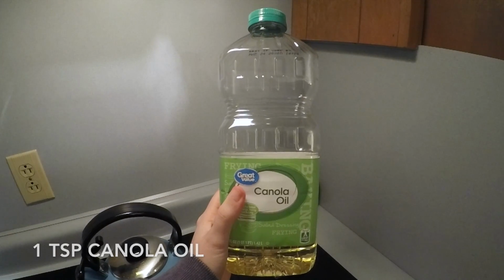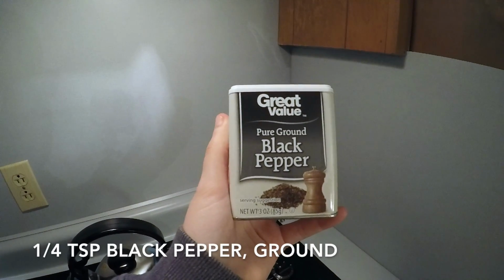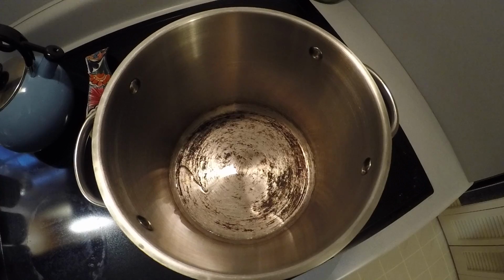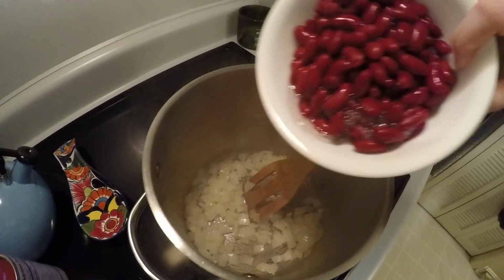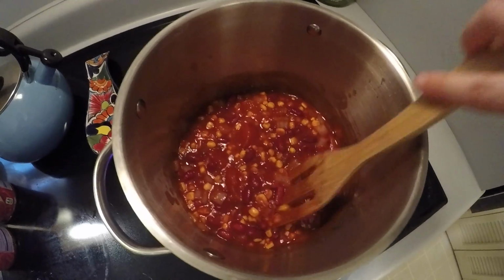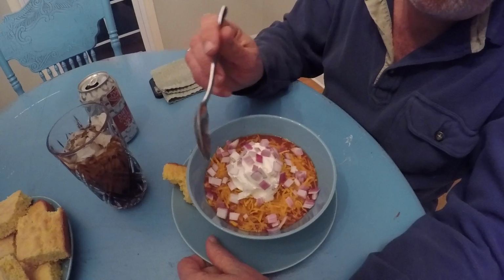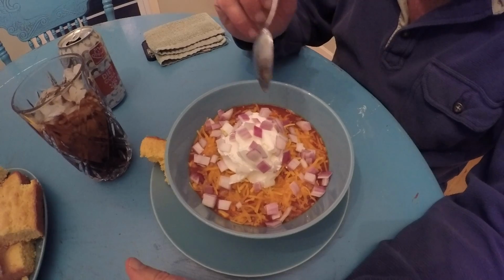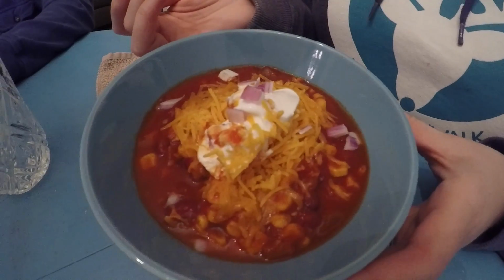Vegetarian Chili Recipe | Delicious, Satisfying, and Crazy-Cheap!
Episode 25's recipe is vegetarian chili.  We're Glenn and Kati, a dad a daughter duo who enjoy making cooking videos together! On January 1, 2019, Kati joined WW online and Glenn reactivated his MyFitnessPal account and we can't wait to share some of our healthier recipes with you, as well as update you on our health journey! This week we are making Vegetarian Chili . We're so glad you clicked on this video, and we'd love to hear from you! This recipe's WW SmartPoints and nutritional facts are listed below.

WW SmartPoints (1/4 of Recipe): 1*

Nutritional Facts (1/4 of Recipe):
Calories = 136
Fat = 4.5g
Saturated Fat = 0.6g
Sodium = 610.5mg
Carbohydrates = 21.5g
Fiber = 5.5g
Sugar = 8.5g
Protein = 4.5g

*Kati's bowl was a total of 8 WW SmartPoints as she added 2 TBSP of sour cream (3 SmartPoints) and 1/3 cup of shredded sharp cheddar cheese (4 SmartPoints).